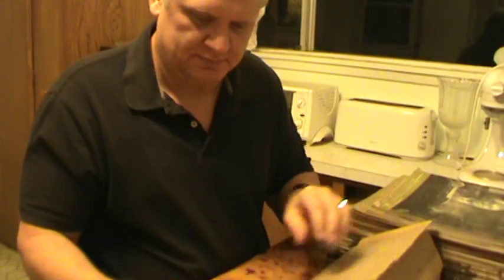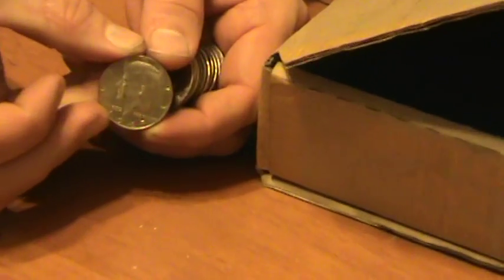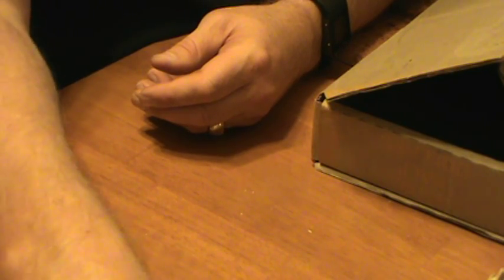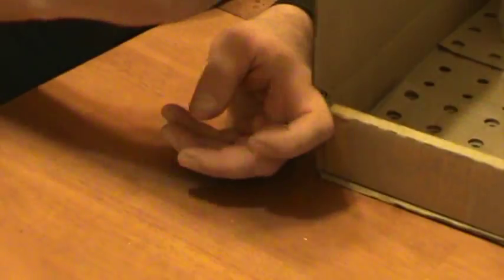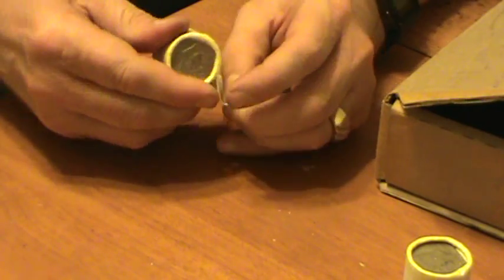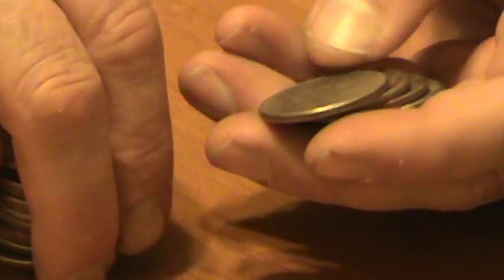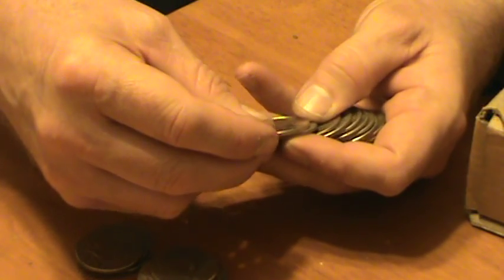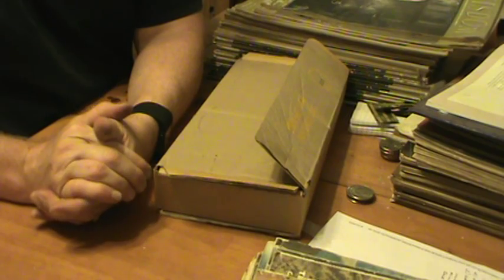Coin rolling - half dollar box - video 6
Still more silver!